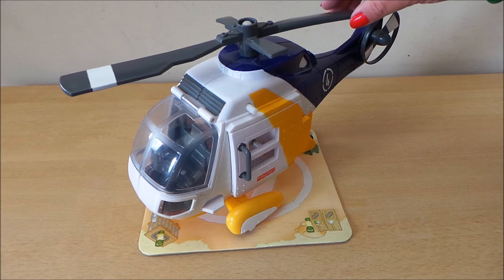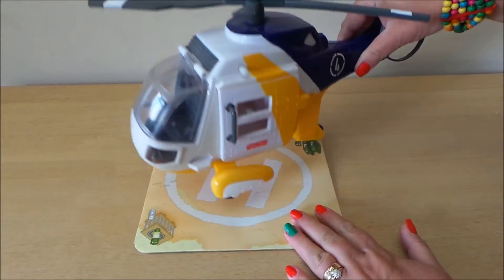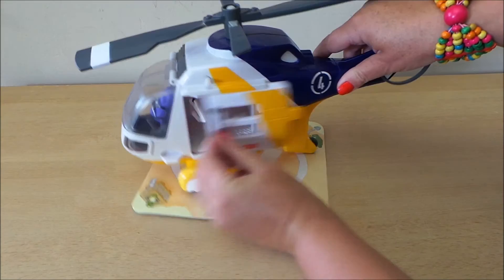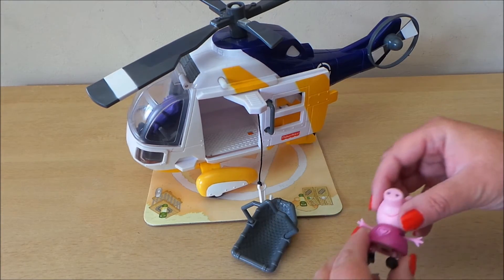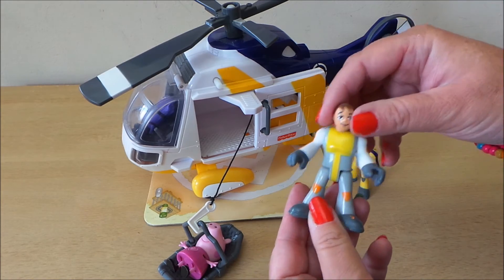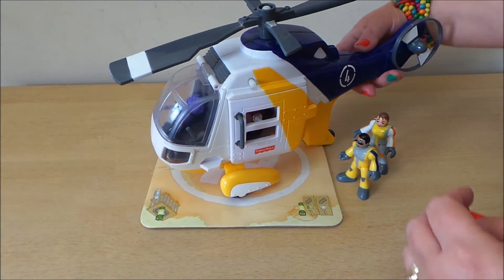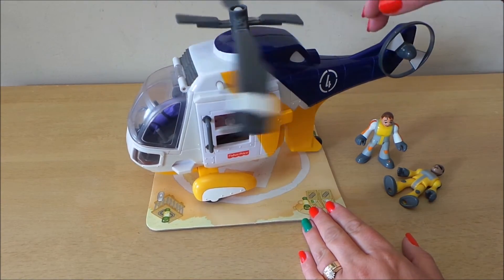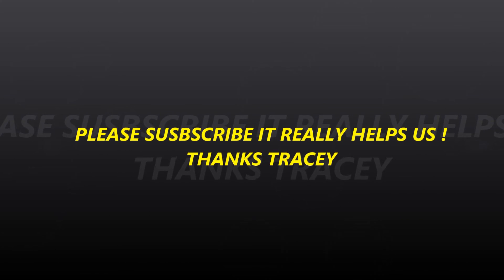Mattel Fisher-Price 2007 Hand Powered Rescue Helicopter Toy Rescues Peppa Pig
Peppa Pig Rescued By Fisher-Price 2007 Hand Powered Rescue Helicopter Toy.